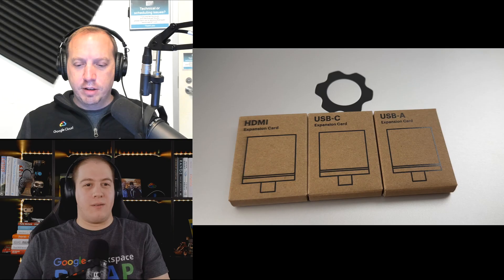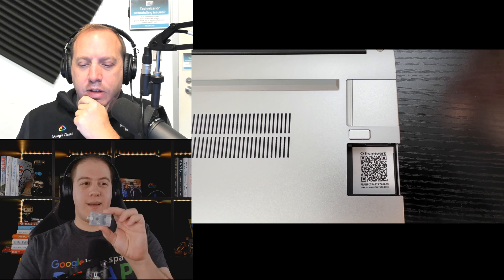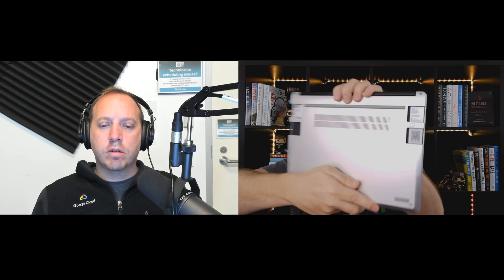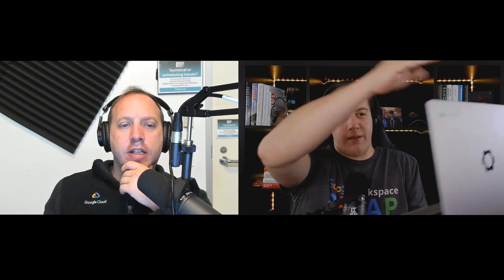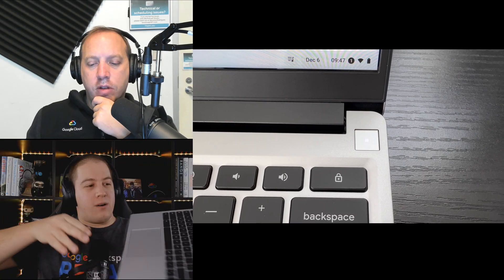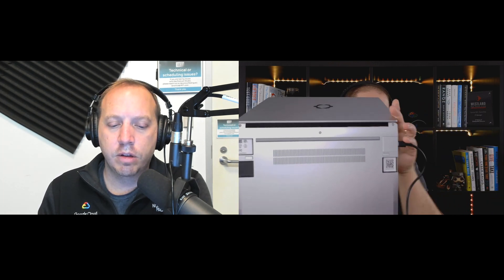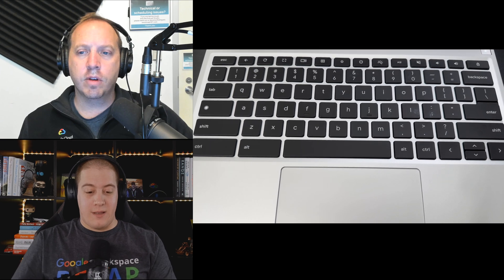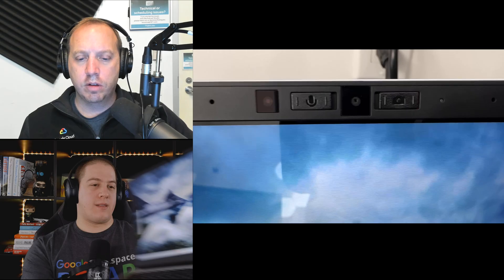First look at the completely repairable Framework Chromebook! We Unboxed live on Workspace Recap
PSA: This is not a sponsored video, we bought the Framework laptop to try out ourselves. Framework set out to build a repairable laptop, and they accomplished that goal last year with their Windows edition, and now have released a Chromebook version! Framework partnered with Google and Intel to develop the most repairable optimized Chromebook ever. On top of that, it will continue receiving updates through June 2030, aka the AUP (auto Update Policy) which is the last date the device will receive software updates. It also contains Google's Titan C security chip.

Wait wait wait, how is it repairable you ask? No laptop is THAT repairable! Well, I will do a teardown in the review video, but in short, every component of the laptop has a QR code on it that you can scan and links to the order page to order its replacement. From the screen to the keyboard to the motherboard, it's all replaceable. IFIXIT gave it a full 10/10 repairability score on the Windows version which you can read about In fact, you could actually order all the parts individually and assemble the laptop yourself, that's how repairable it is.

Here are the specs: (Configurations can be customized on the order page)
Screen: 13.5 inch screen with a 3:2 aspect ratio and a 2256x1504 resolution. Brightness of 400 nits
Processor: 12th Gen Intel Core i5-1240P (Latest generation 2022)
Graphics: Intel Iris Xe Graphics
RAM: 8GB DDR4
Storage: 250GB NVMe SSD
Camera: 1080P 60fps
Power: 55Wh battery with a 60 W USB-C Power Adapter
Keyboard: Backlit
Wifi: WiFI 6E
Bluetooth: Bluetooth 5.2
Speakers: 80dB stereo 2W Speakers
Weight: 2.86 lbs (1.3kg)
Ports: Headphone Jack
Available Ports to choose from when building your laptop: USB-C, USB-A, HDMI, DP, Ethernet, 250GB or 1TB Storage expansion, MicroSD card slot

I will be doing a more in depth review, so please drop your questions and comments in the video below and I will do my best to answer them.  Thanks for stopping by! - Jesse

🥳 Don’t miss our SaaS focused show SaaS Showdown!

We just released Season 2 Episode 7 SaaS Conference Updates and revisiting Single Pane of Glass management.

✉️ Want weekly updates from the TABGeeks Network including top tech news, job openings, and more in your inbox?